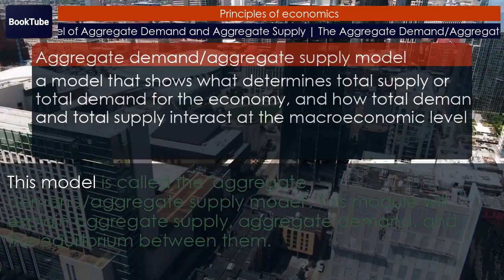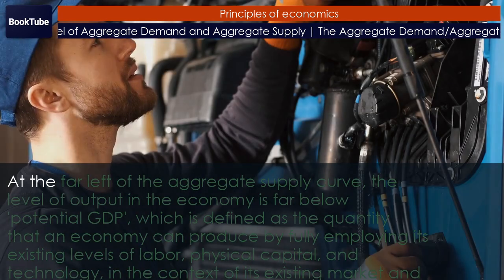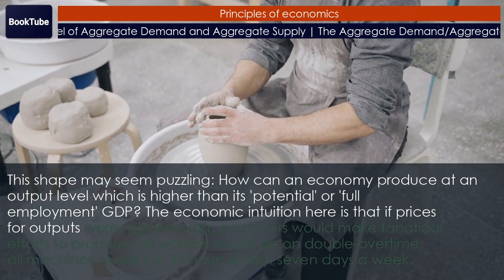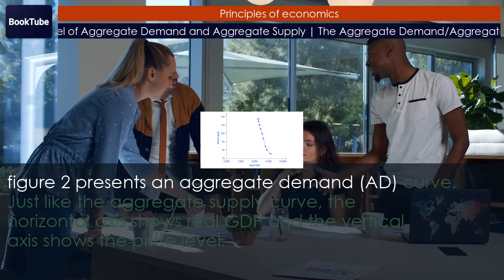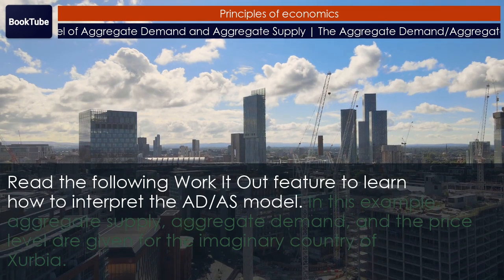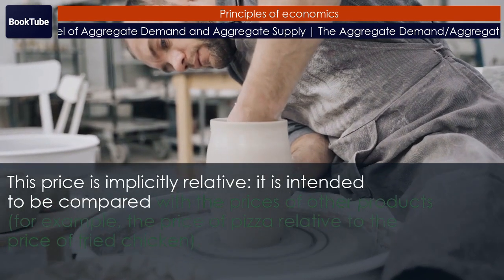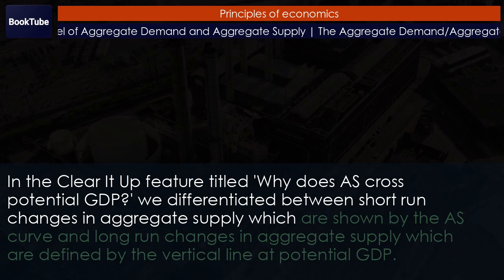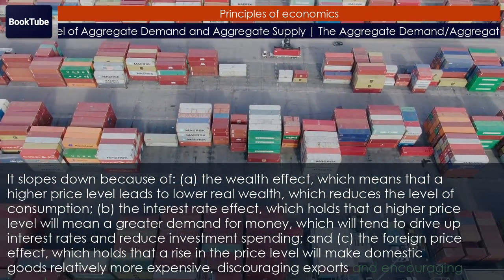Building a Model of Aggregate Demand and Aggregate Supply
Chapter: Building a Model of Aggregate Demand and Aggregate Supply
Collection: The Aggregate Demand/Aggregate Supply Model
Book: Principles of economics

The upward-sloping short run aggregate supply (SRAS) curve shows the positive relationship between the price level and the level of real GDP in the short run. Aggregate supply slopes up because when the price level for outputs increases, while the price level of inputs remains fixed, the opportunity for additional profits encourages more production. The aggregate supply curve is near-horizontal on the left and near-vertical on the right. In the long run, aggregate supply is shown by a vertical line at the level of potential output, which is the maximum level of output the economy can produce with its existing levels of
workers, physical capital, technology, and economic institutions. The downward-sloping aggregate demand (AD) curve shows the relationship between the price level for outputs and the quantity of total spending in the economy. It slopes down because of: (a) the wealth effect, which means that a higher price level leads to lower real wealth, which reduces the level of consumption; (b) the interest rate effect, which holds that a higher price level will mean a greater demand for money, which will tend to drive up interest rates and reduce investment spending; and (c) the foreign price effect, which holds that a rise in the price level will make domestic goods relatively more expensive, discouraging exports and encouraging imports.

00:00 Building a Model of Aggregate Demand and Aggregate Supply
00:38 The aggregate supply curve and potential gdp
04:55 Why does as cross potential gdp?
06:40 The aggregate demand curve
10:44 Equilibrium in the aggregate demand/aggregate supply model
12:01 Are as and ad macro or micro?
15:05 Defining sras and lras
16:07 Key concepts and summary